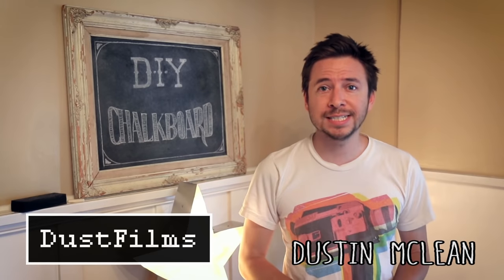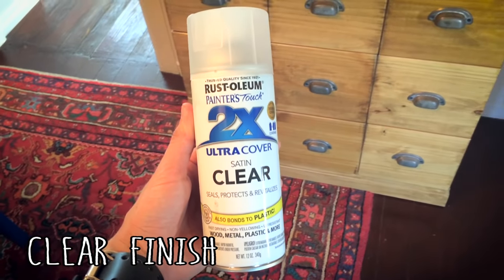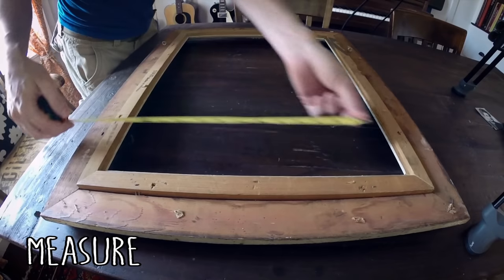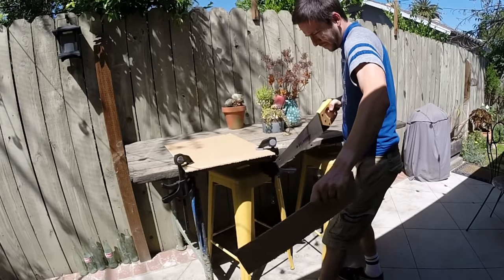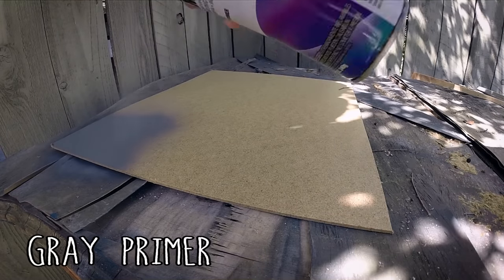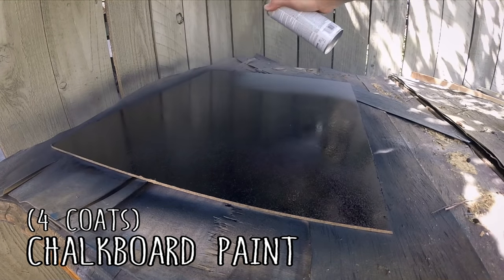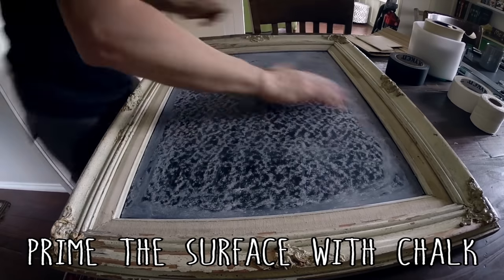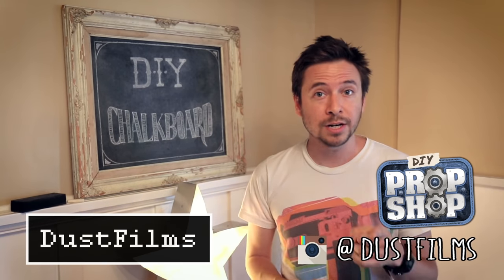Make your Own DIY Chalkboard From an Old Frame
I found an old frame at a flea market and turned it into a chalkboard. Here's how!